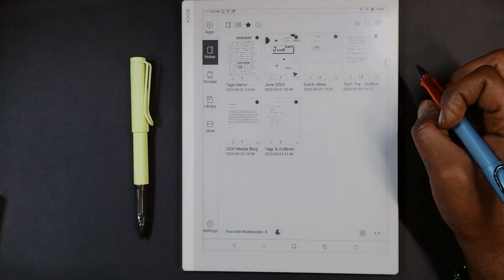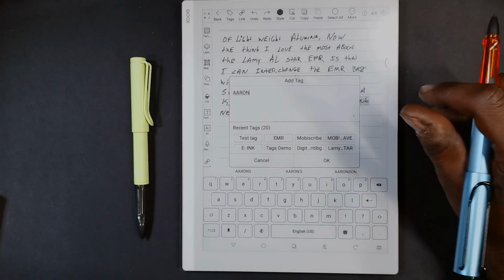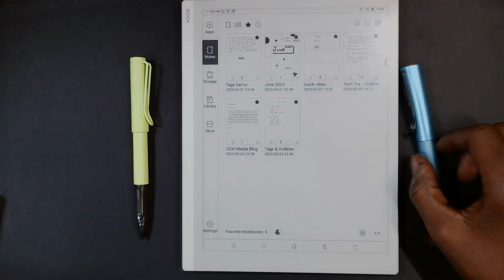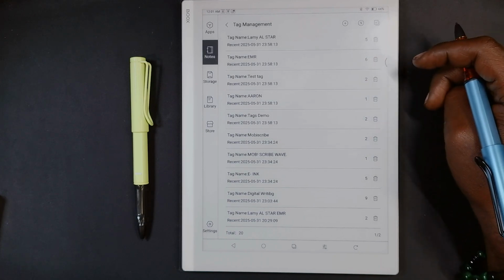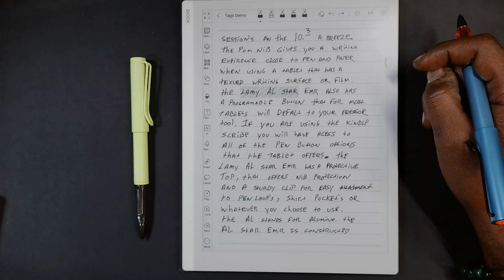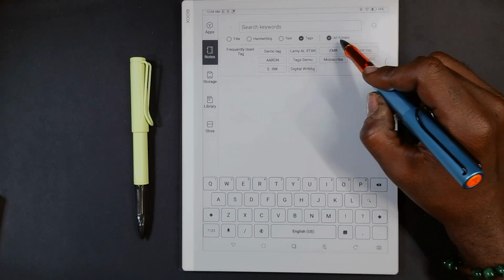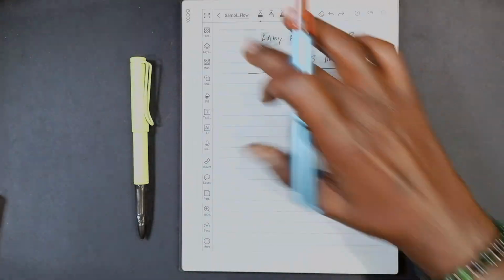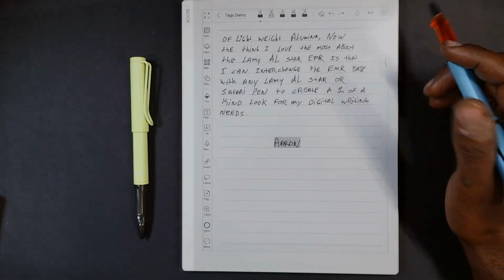Boox tags system. Using key words on the Boox Go 10.3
In this video we revisit the tags tool on the Boox Go 10.3 in its native notes app.